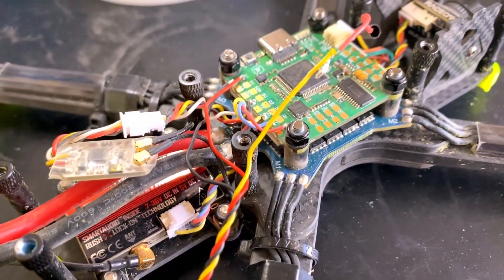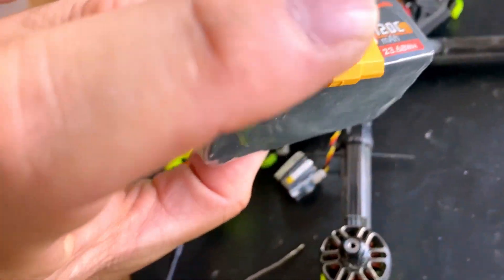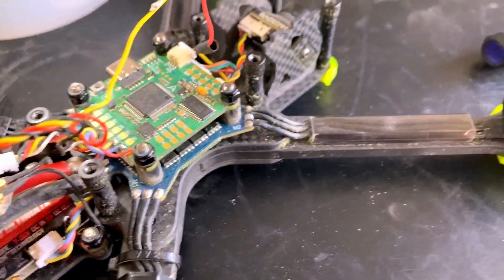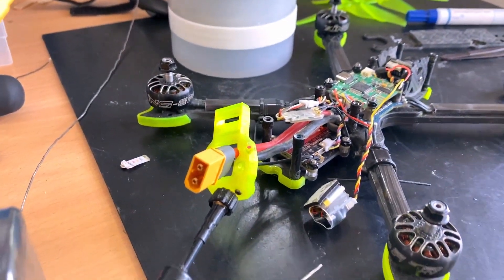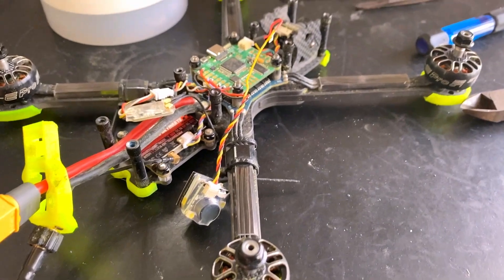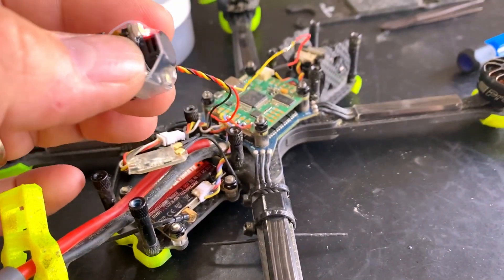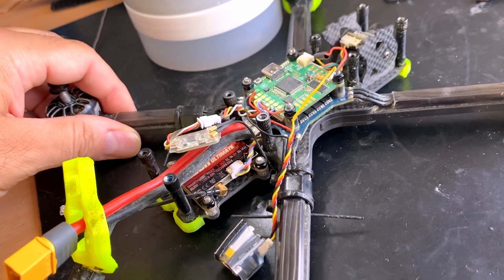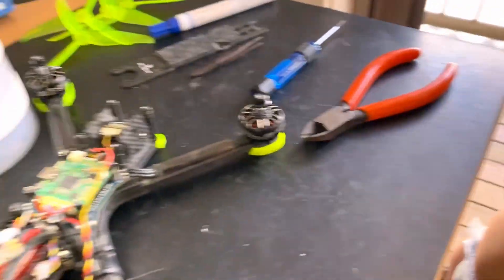Nazgul5 iFLightRC 100dB Buzzer Explained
I installed a iFlight buzzer for my Nazgul5 drone...